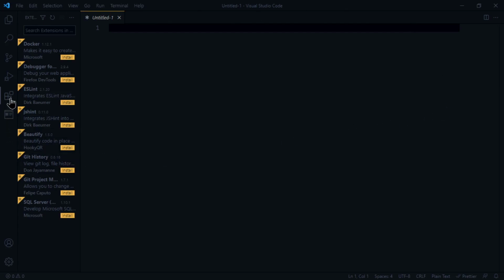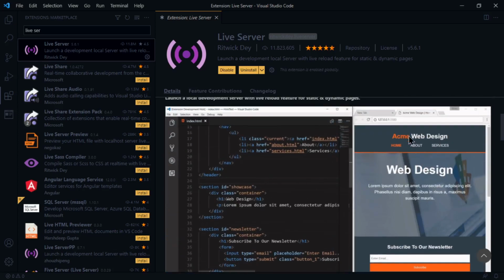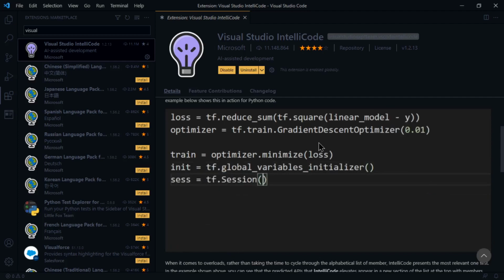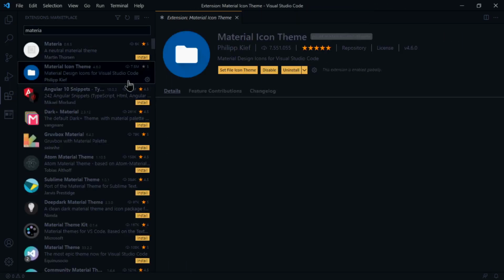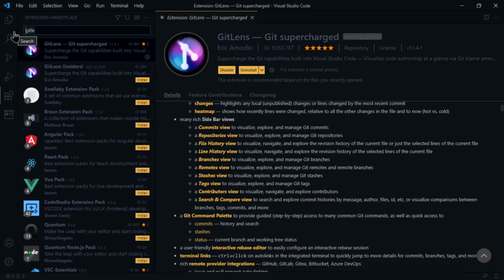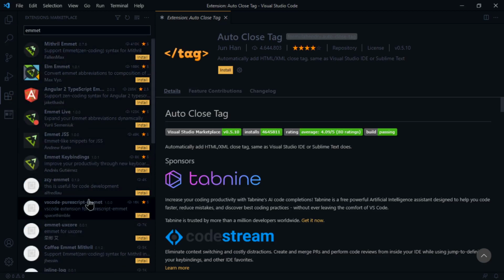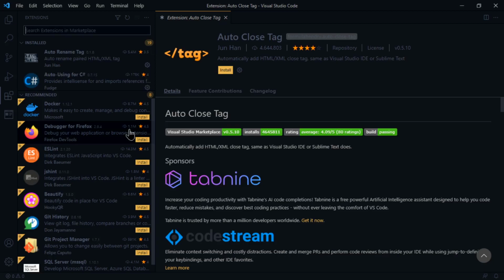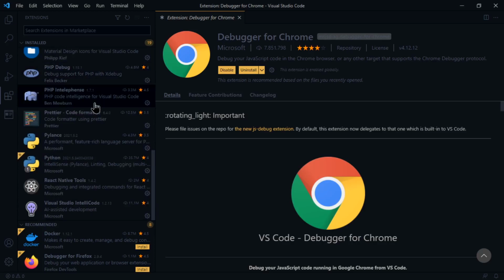Must have VS Code Extensions for Web Developers | VSCode | Setup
This video provides must-haves and favourite visual studio code extensions for web developers.